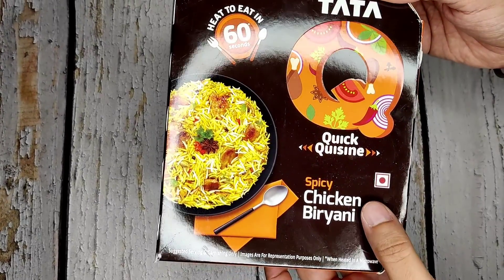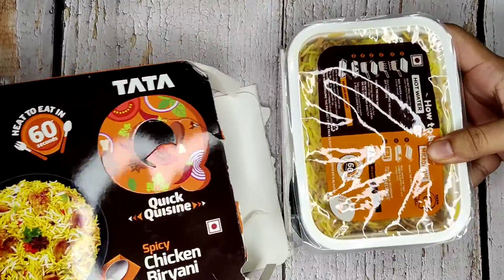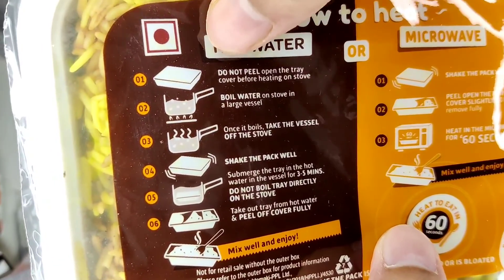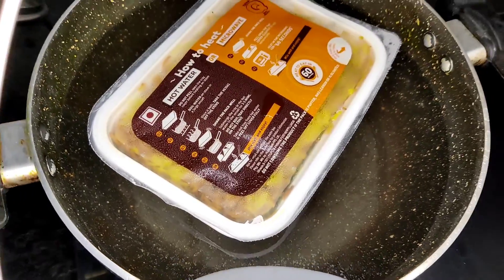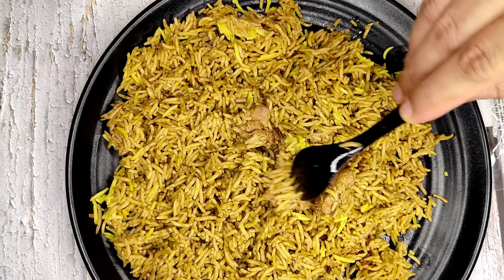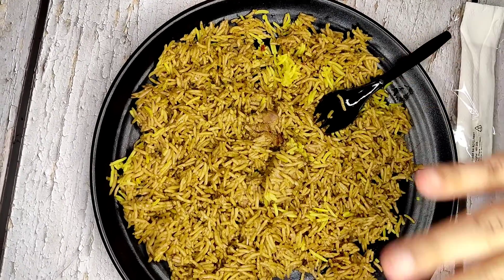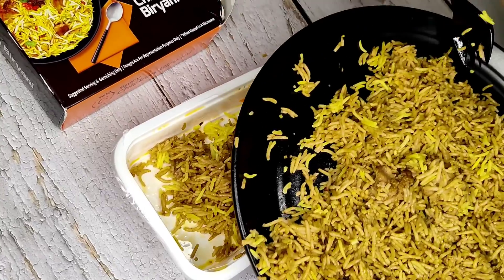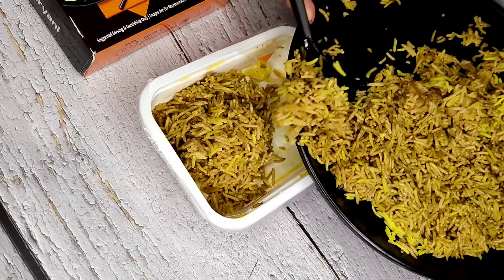Tata Q Instant Spicy Chicken Biryani Review - Ready to eat food || foodiekismat_wale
We tried this Instant Spicy Chicken Biryani by Tata. Although it was ready in 5 minutes but we did not like the taste. overall definitely not worth recommending. we had to feed it to stray dogs.